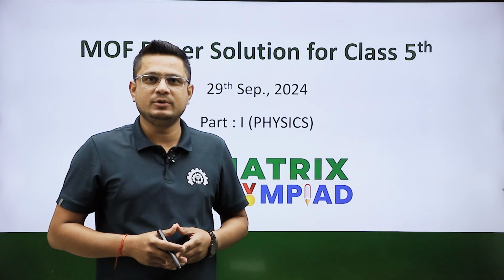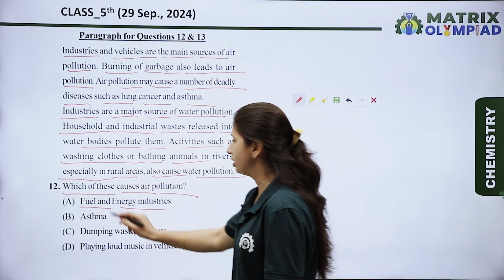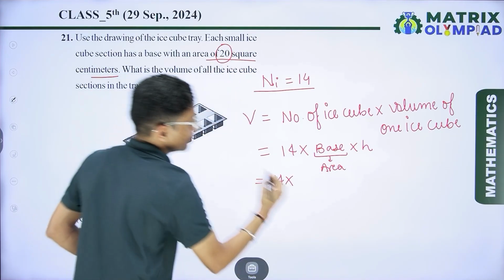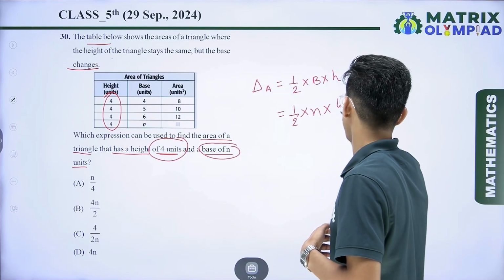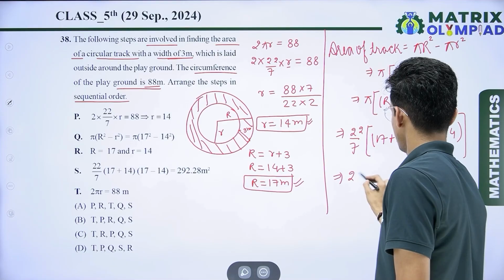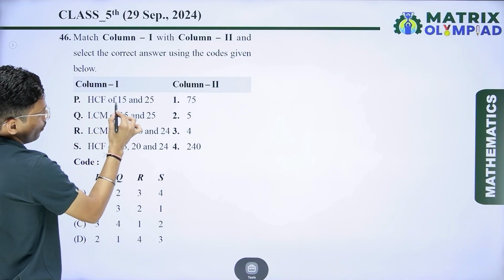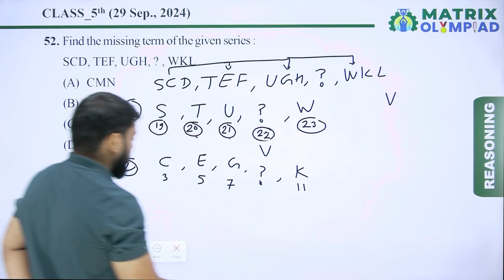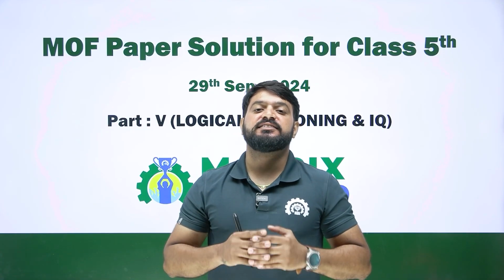Matrix Olympiad 2024 Class 5 Paper Solution | Stage 1 Rajasthan Phase 1 & Ladakh | Matrix Sikar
Matrix Olympiad 2024 Class 5 Paper Solution | Stage 1 Rajasthan Phase 1 & Ladakh | Matrix Sikar @matrixacademysikar

Welcome to Matrix Olympiad 2024 Class 5th Paper Solutions of the Stage -1 exam conducted on 29 Sept. 2024 in Rajasthan Phase 1 & Ladakh!

Welcome to the ultimate guide for Matrix Olympiad 2024 Stage-1 for Class 5! In this video, we provide detailed solutions to the exam paper held on 29th Sept 2024. Whether you're preparing for the next stage or reviewing your performance, this video is a must-watch for every student.

✔️ Step-by-step solutions to all questions in the Class 5 exam paper
✔️ Expert tips for solving tricky problems
✔️ Insights to improve your preparation for upcoming stages
✔️ Detailed explanation for each topic

📌 Key Features:

Accurate solutions reviewed by expert teachers
Designed to enhance your understanding of the concepts
Perfect for Class 5 students aiming to excel in competitive exams

➡️To appear for Matrix Olympiad 2024 upcoming exam on 6 Oct 2024, REGISTER NOW